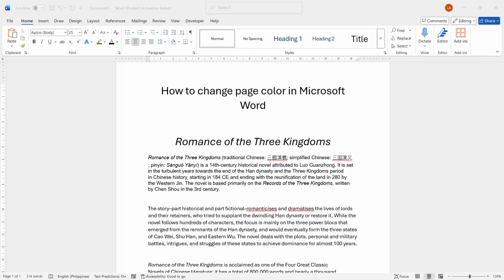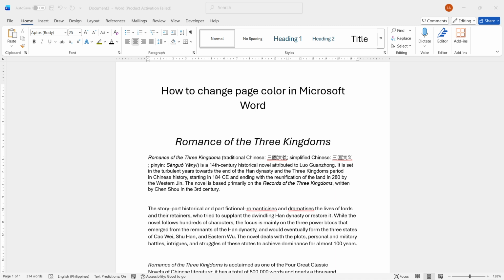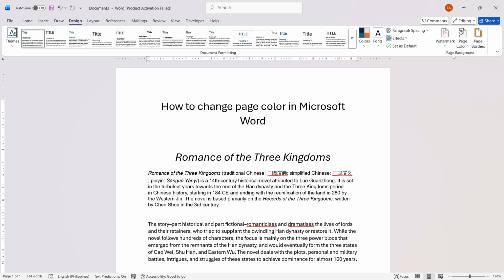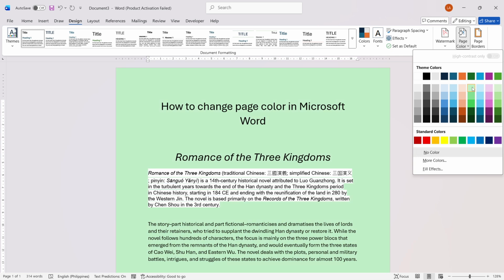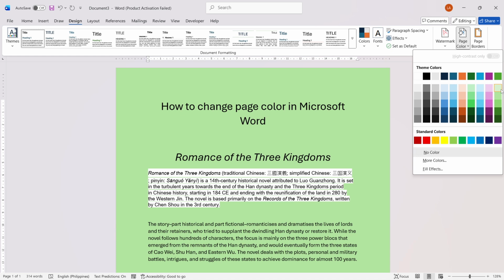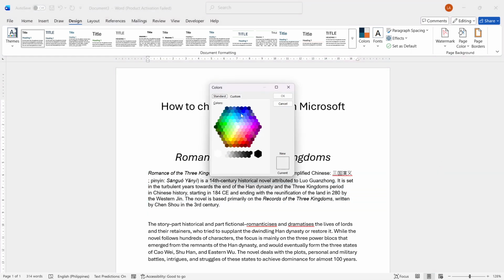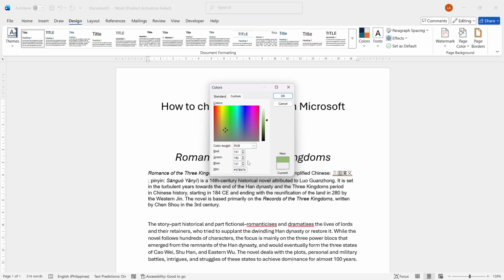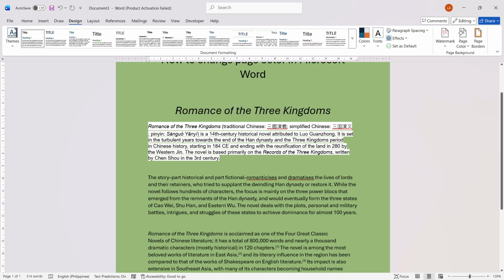How to Change Page Color in Microsoft Word [2026 Guide]